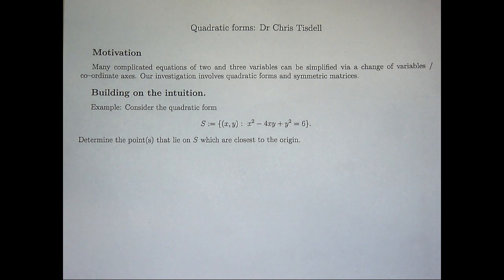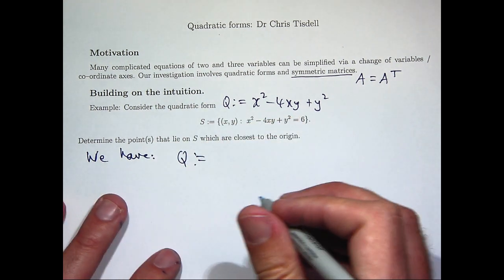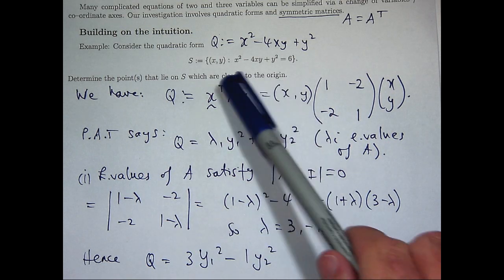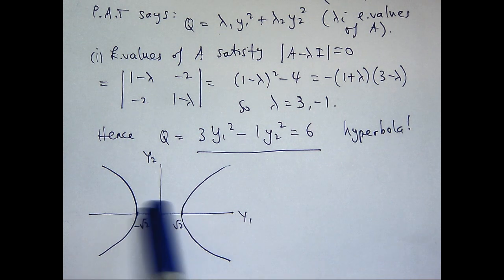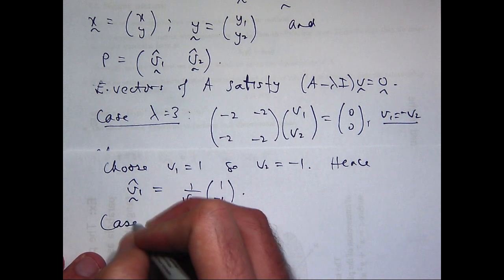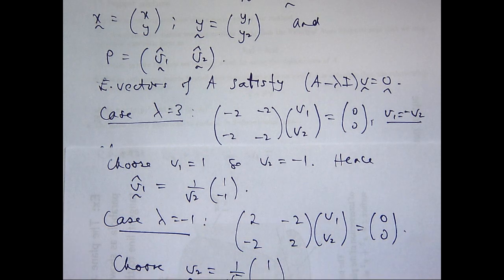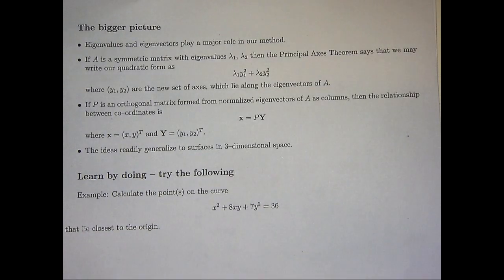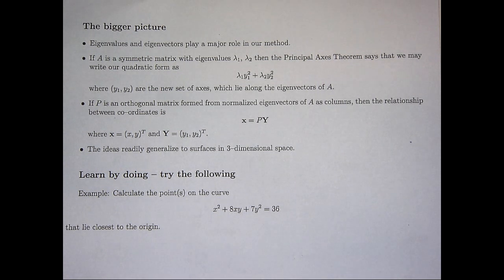Principal axes theorem tutorial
A basic tutorial on the application of the principal axes theorem.  The ideas involve matrix methods, including eigenvalues and eigenvectors.  The theorem is useful for simplifying quadratic forms via a change of variables.